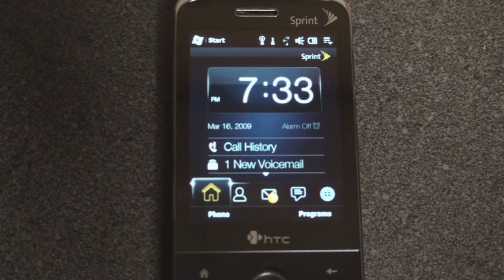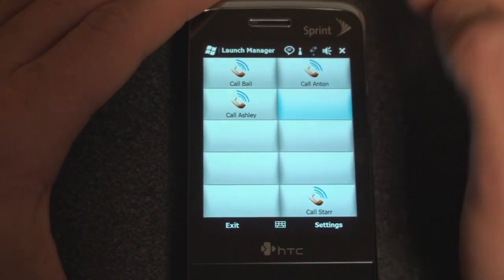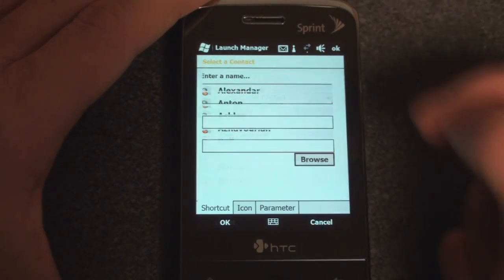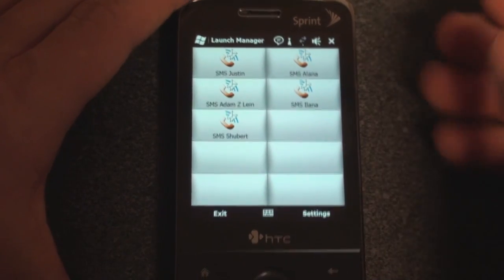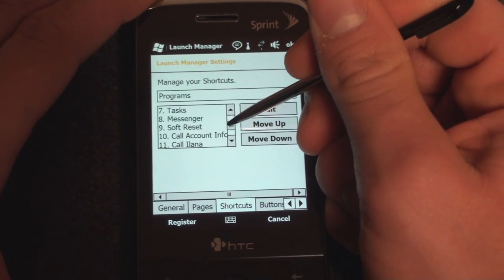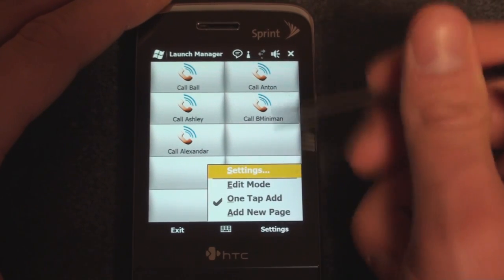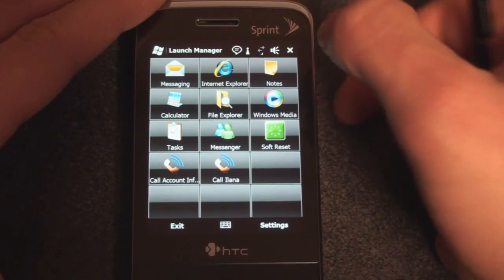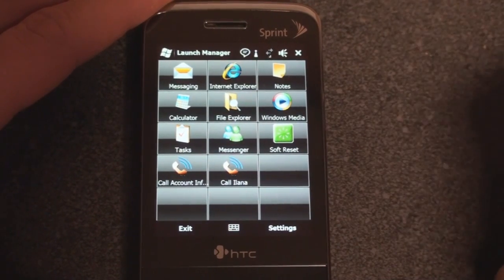A Simple But Powerful Launcher for Windows Mobile | Pocketnow